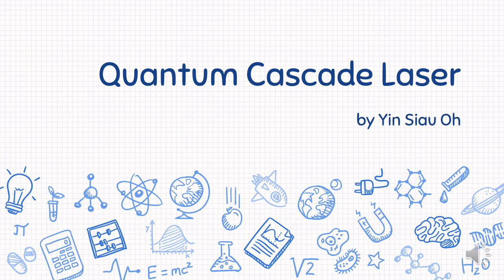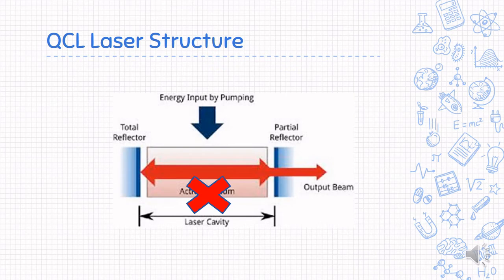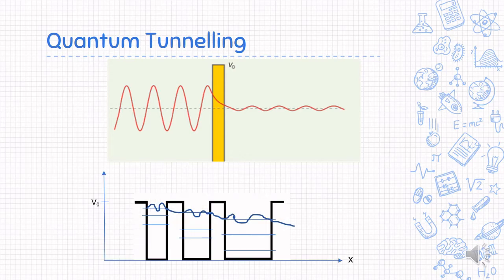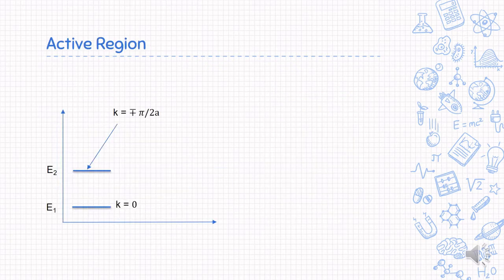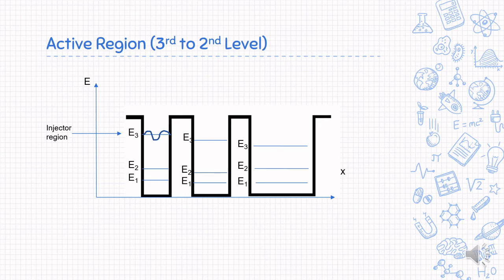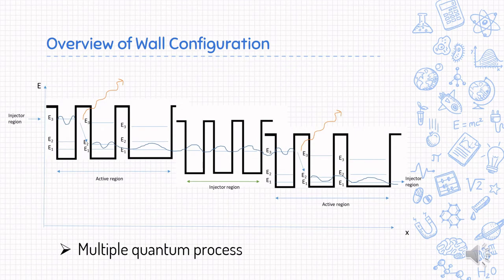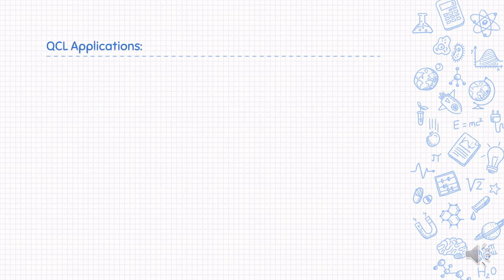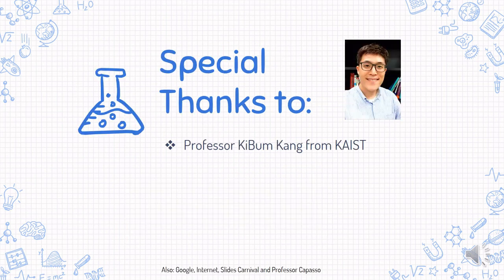Quantum Cascade Laser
A simple introduction to Quantum Cascade Laser for KAIST MS310 course project